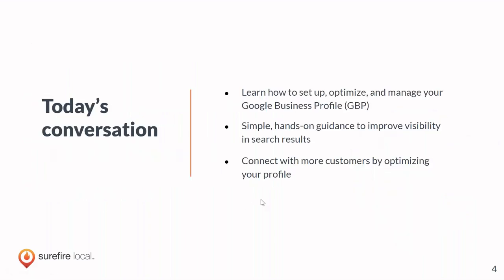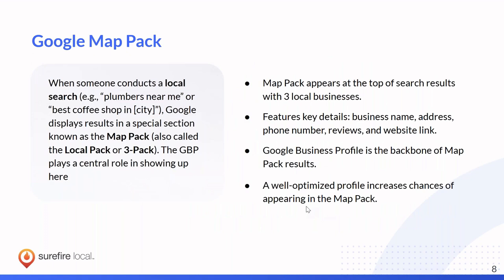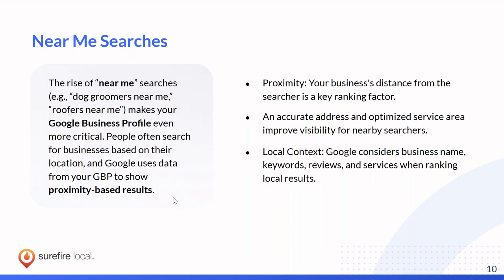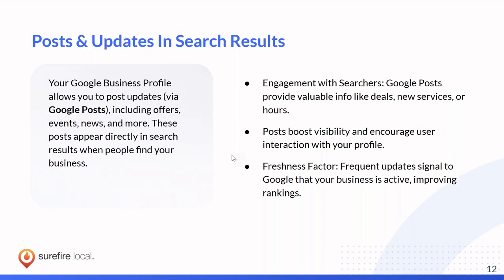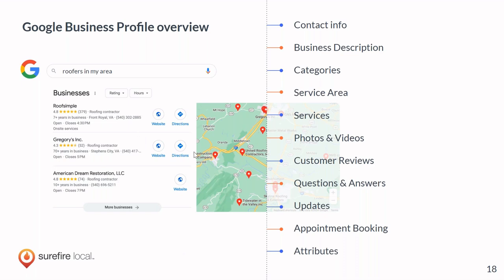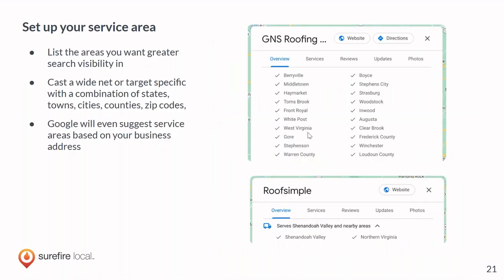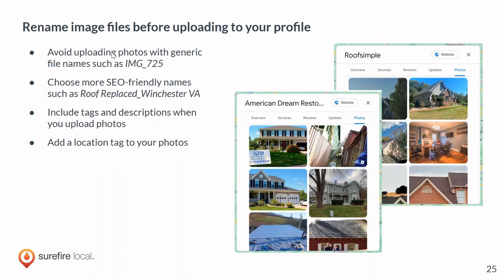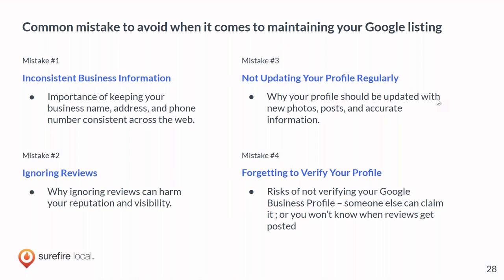Google Business Profile Workshop: Ignite Your Local Search Visibility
Best practices to boost customer engagement and drive traffic through Google Search and Maps.